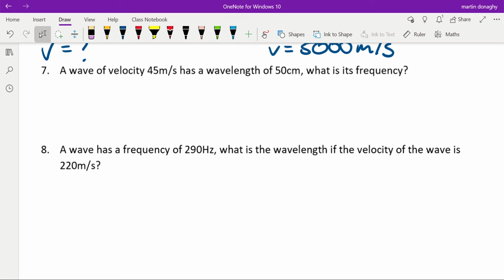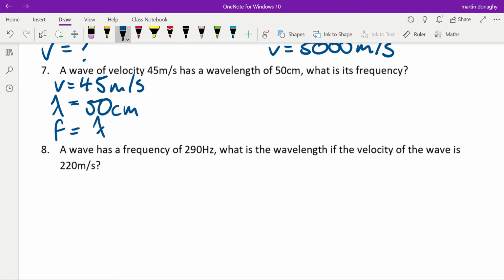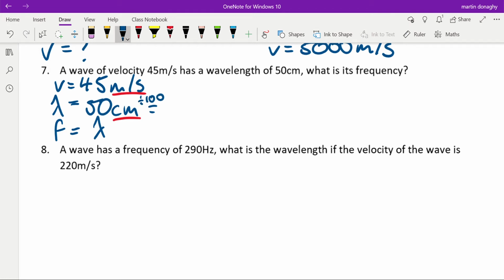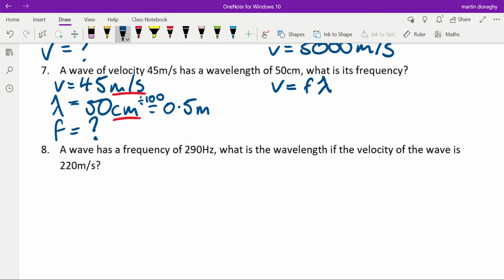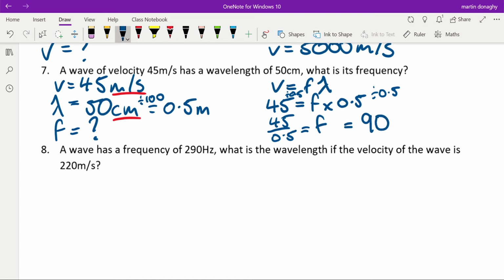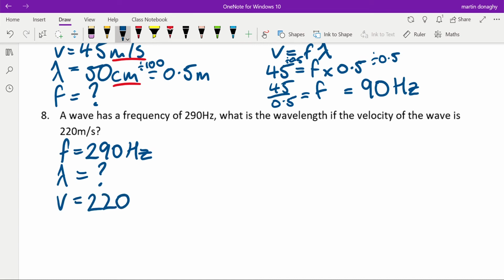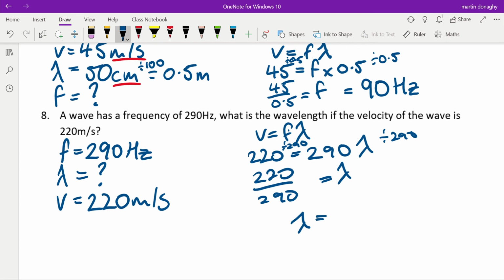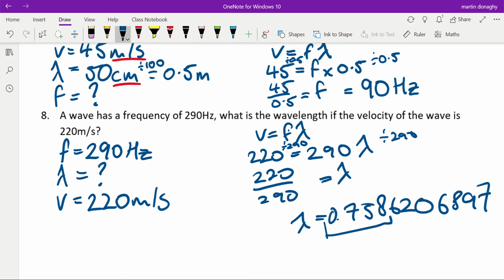wave eqn q7 8 answers